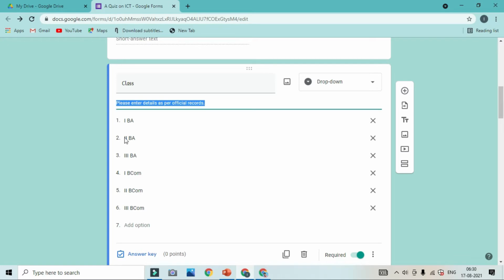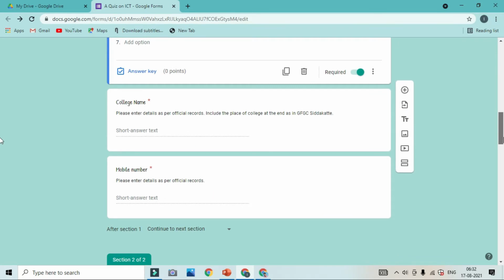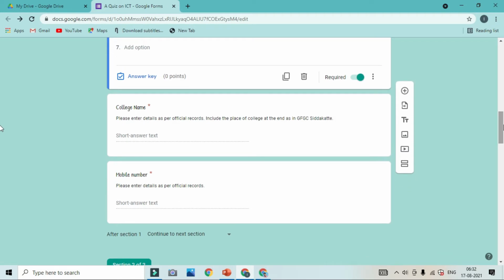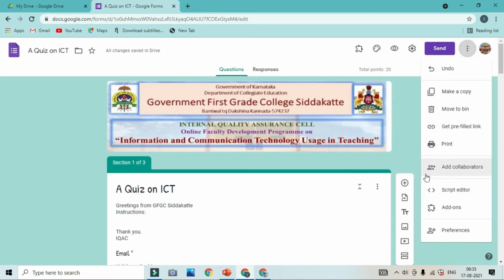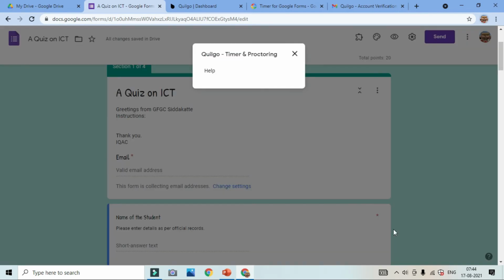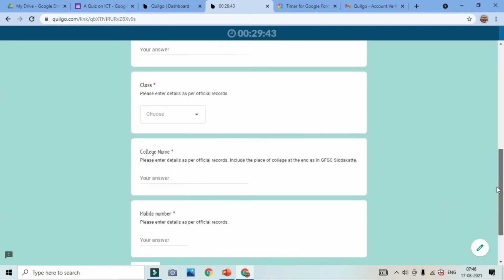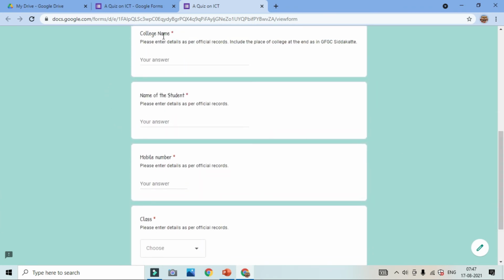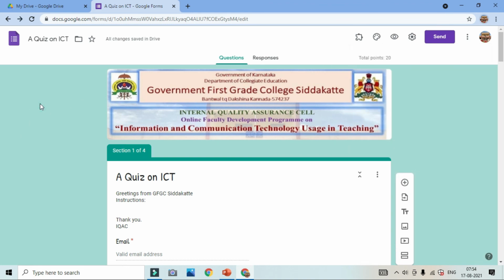How to Create Google Forms Part?: 3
Dear friends,
This video "How to Create Google Forms?: Part-3" is created for a session in the second phase of the Online Faculty Development Programme on “Information and Communication Technology Usage in Teaching” between Date: 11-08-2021 and 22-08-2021 organized by Government First Grade College Siddakatte, Bantwal tq, Dakshina Kannada, Karnataka. Here, I discussed various possibilities of using Google Forms by teachers. This video is followed by my video "How to Generate Certificates in Google Forms?: Part-1", which discusses the further possibilities of using google forms for conducting a test or a quiz effectively with add ons.
Acknowledgment of the source used:
Creative Commons only.

Karnataka-574237